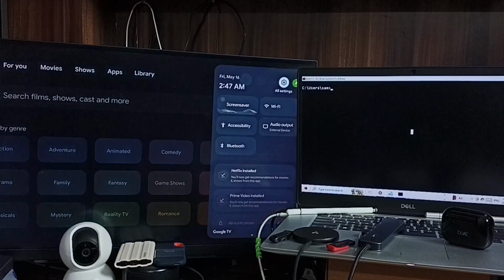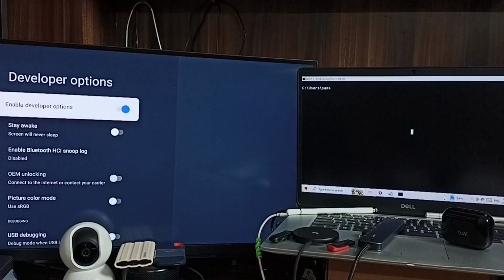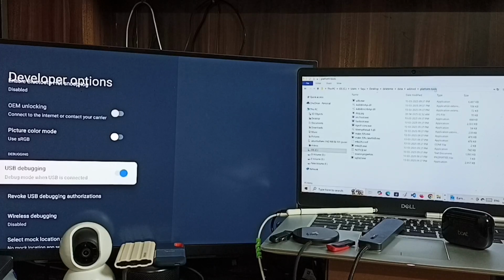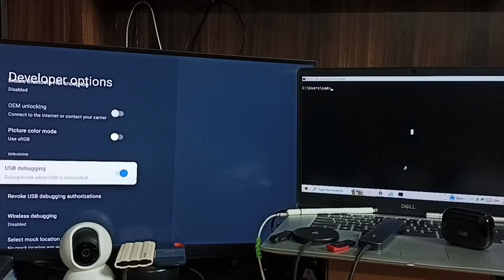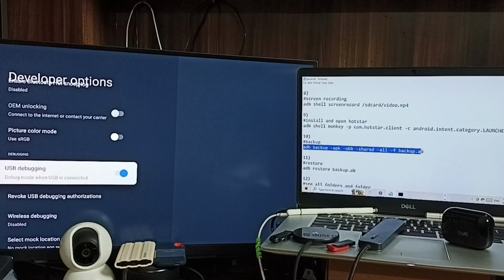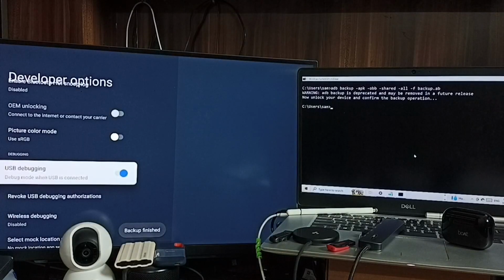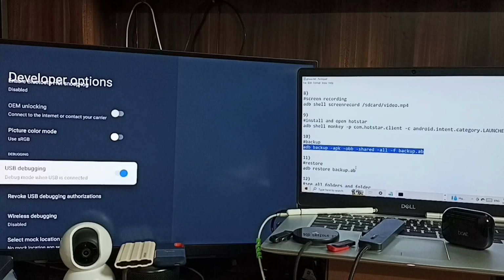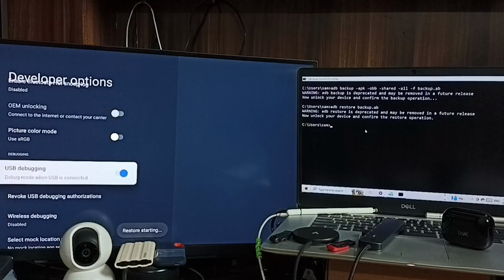Google TV Streamer 4K | How to Backup All Data to Laptop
Discover how to back up all your important data from your Google TV Streamer 4K to your laptop effortlessly. This step-by-step tutorial shows you the easiest method to transfer and save files using Android TV OS, compatible with Android TV OS 14 and Android TV OS 15. Whether you're using a QLED TV, OLED TV, LED TV, Mini-LED, or MicroLED, this guide works across all Smart TV platforms including 4K TV, UHD TV, Full HD TV, and HD TV. Learn to manage your media, apps, and settings safely using your Voice Search Remote, and take full advantage of Smart Home Control features. Ideal for tech enthusiasts and anyone using a Google TV device who wants a secure data backup solution. Chromecast With Google TV, Google Chromecast TV,